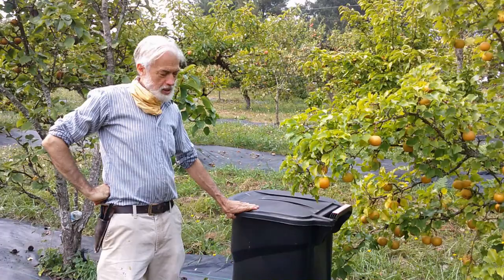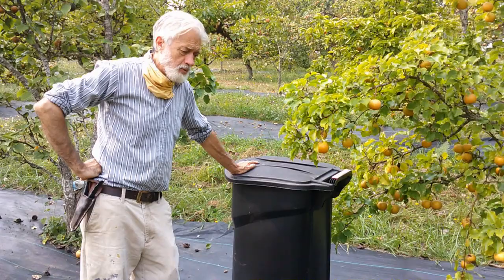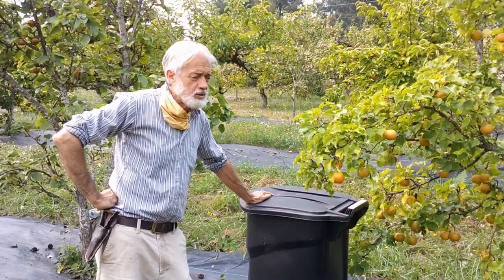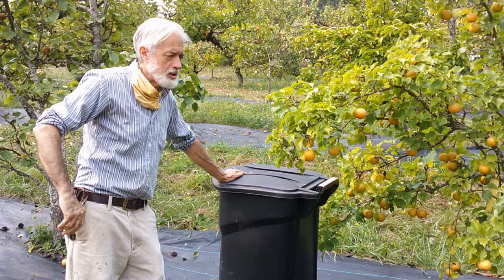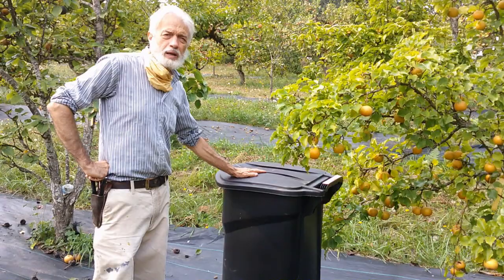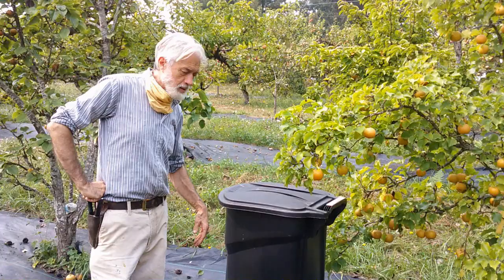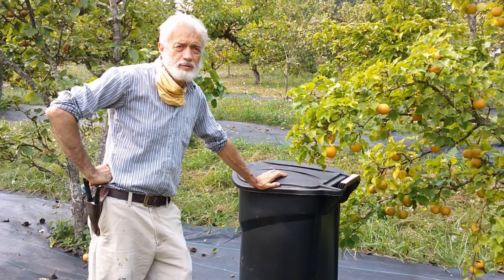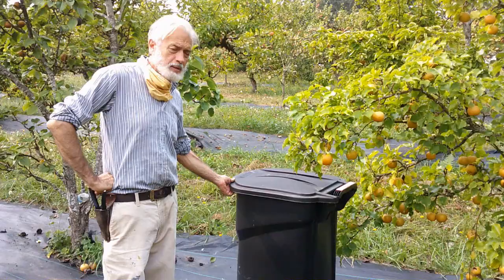A simple, organic way to control orchard pests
Apple maggot, codling moth larvae, and other insect pests can be difficult to manage , especially in an organic orchard.  Michael shares a simple trick that you can use whether you have one backyard fruit tree or a whole orchard!